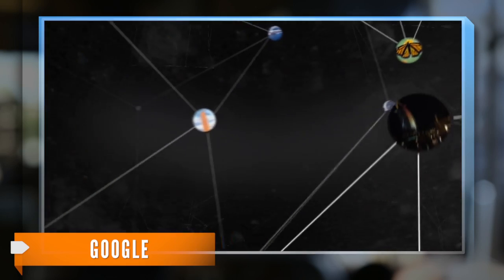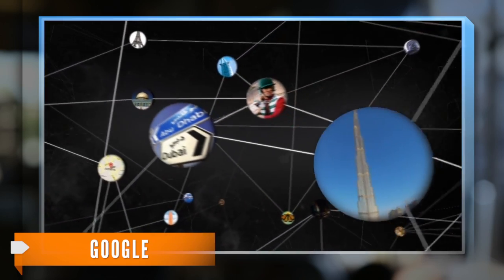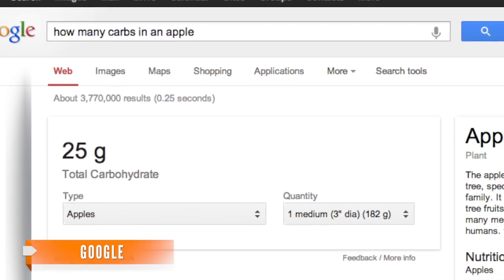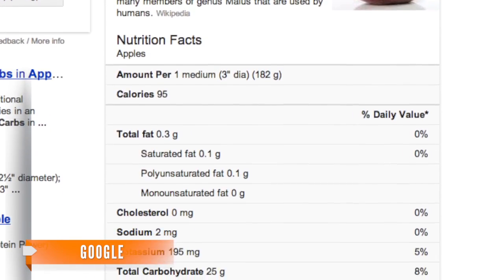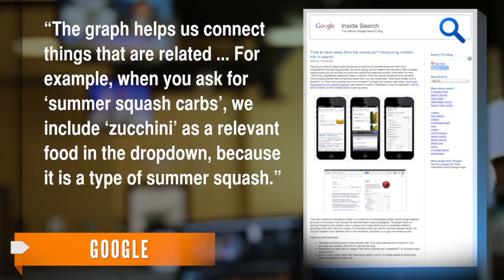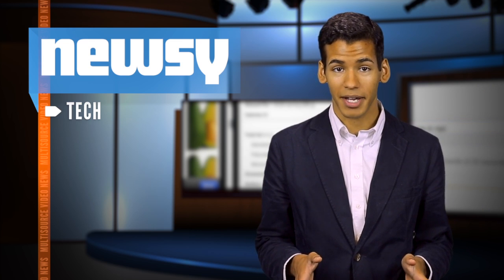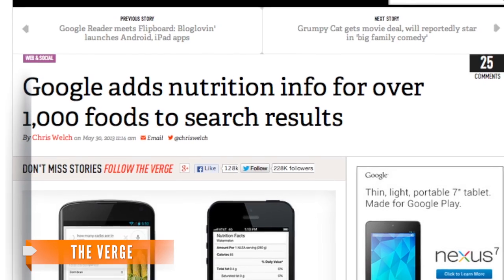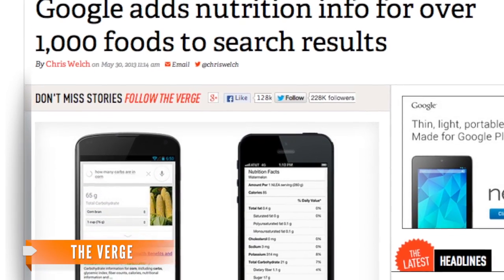Google Calories? Nutrition Facts Showing Up in Search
Google search can now help you find nutrition facts. Google's Knowledge Graph will add intuitive results.